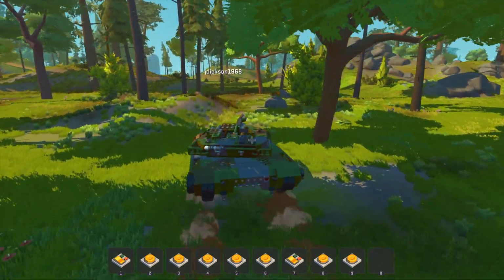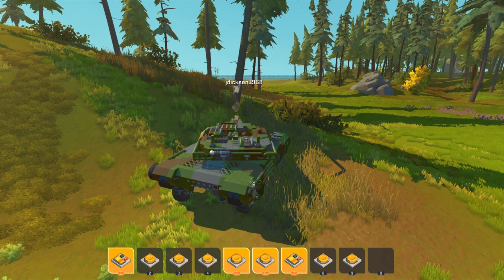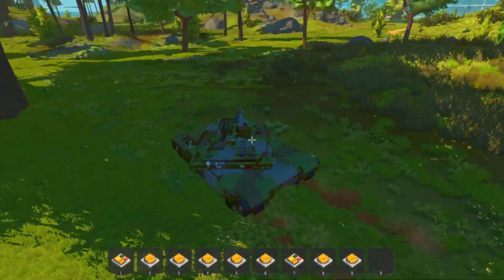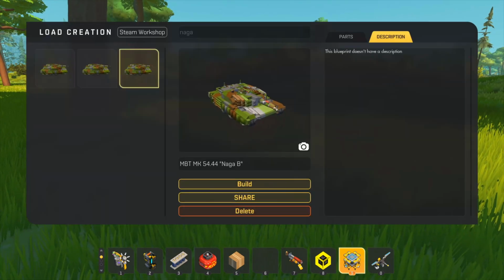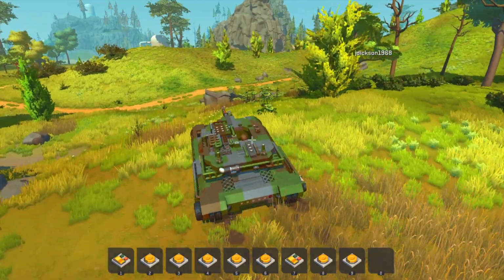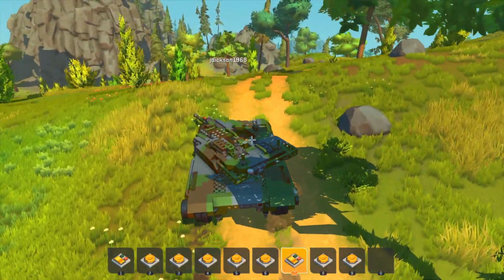Up Firing Cannons... | Scrap Mechanic Tank Battles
I took the new MK54 "Naga" out to battle lion's Pancake tank. Despite the Naga's issues it still preformed alright...

Here are some links where you can help support him, or just find more great music...

Logitech g600 (MMO) Mouse:

Logitech m570 (Backup) Mouse:

Support:

Currently the best way to support me and my channel is to help share the channel so that it can grow.